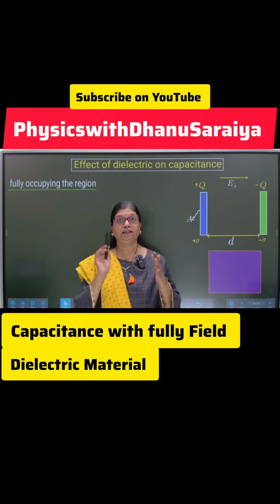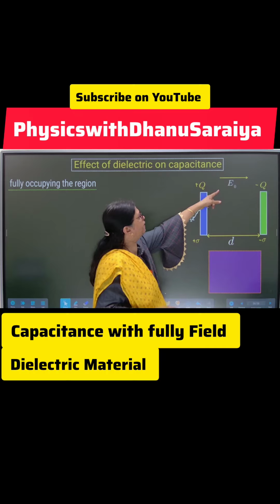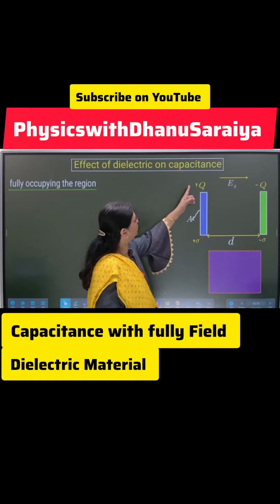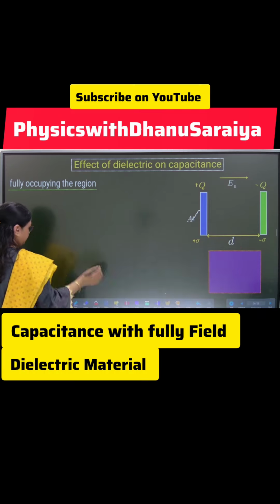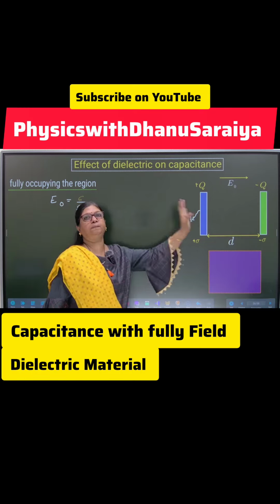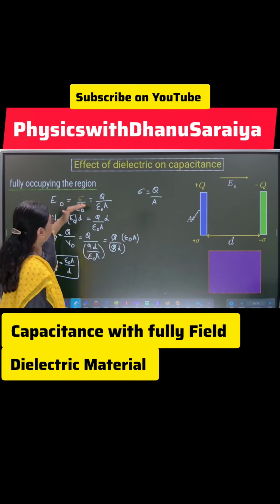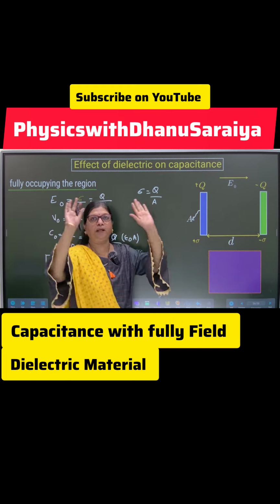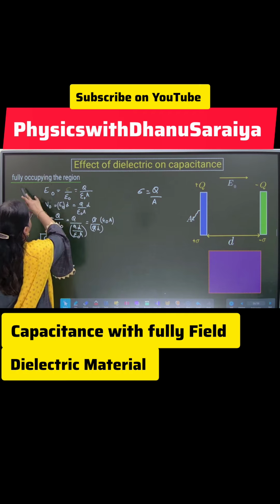Capacitance with fully Filled Dielectric Material